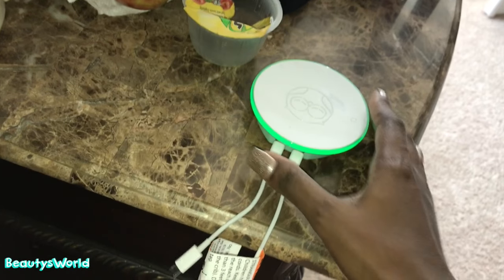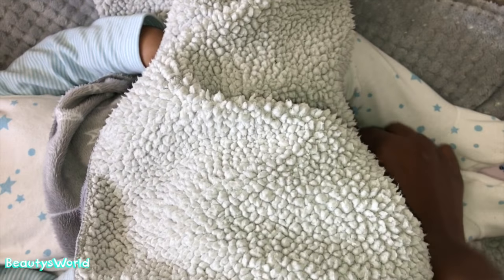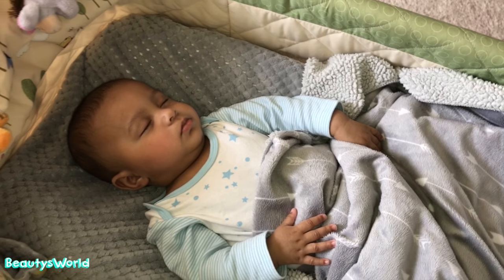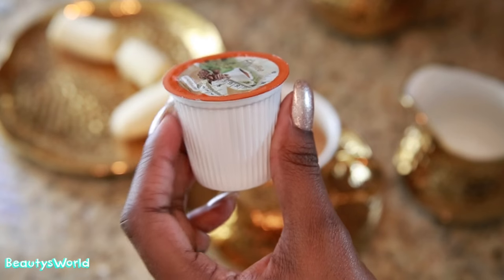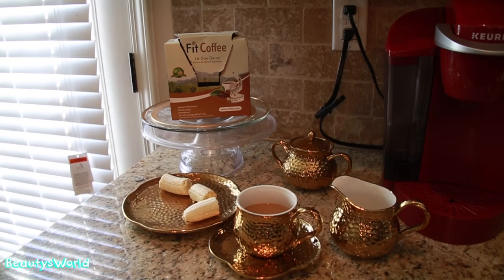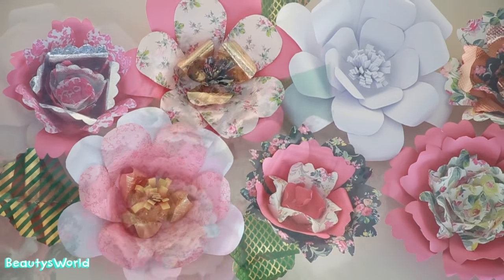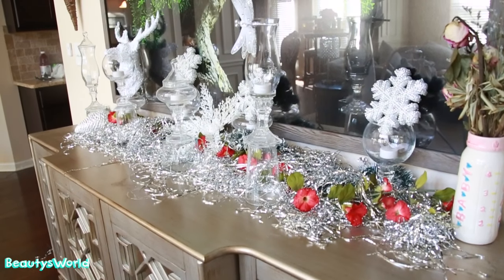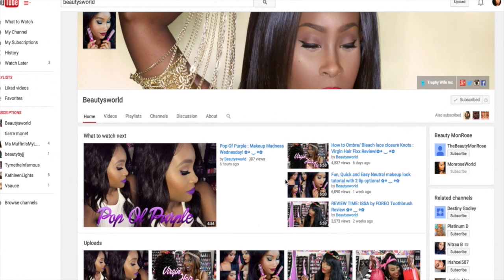DIY PAPER FLOWERS, BRAIDING HUBBY's hair, TALKING GOOSE! A day in the life of Beautysworld Part 1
Keep In touch:

`·. Want to send me something! 💋
▬▬▬▬▬▬▬▬▬▬▬x▬▬▬
Beauty Monrose
1911 grayson hwy
ste#8 ( 172 )